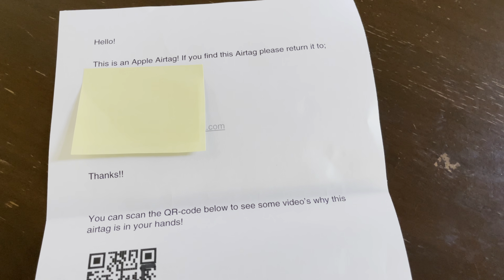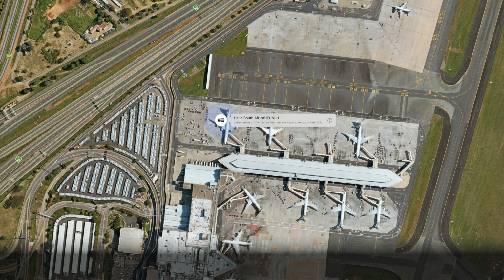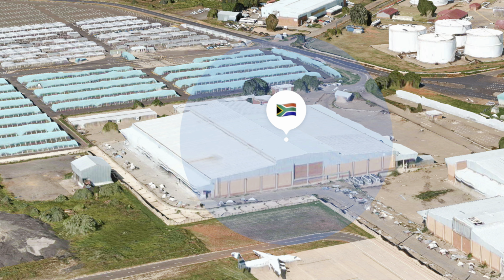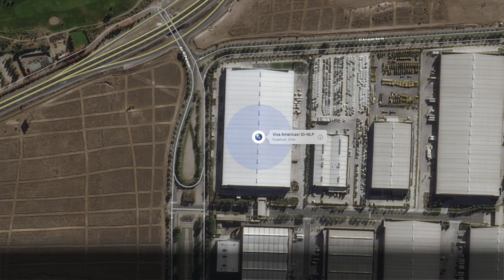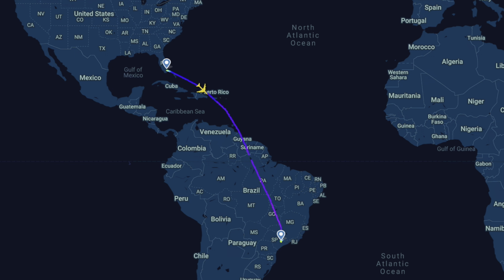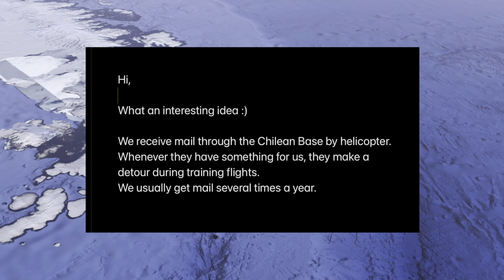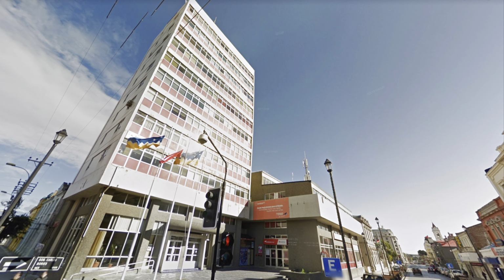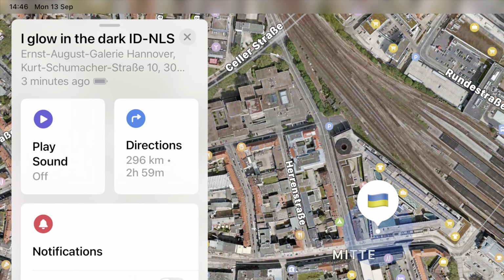Sending an airtag to Antartica.. and what happened to the one from Greenland?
Sometimes an Apple Airtag trip goes quite different from what I had planned. These 2  Airtags still have a long way to go..